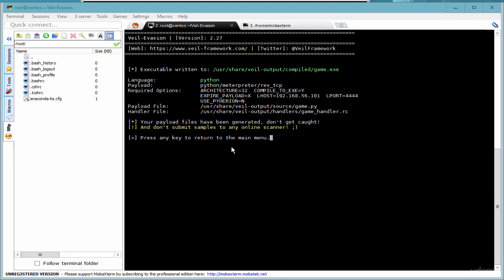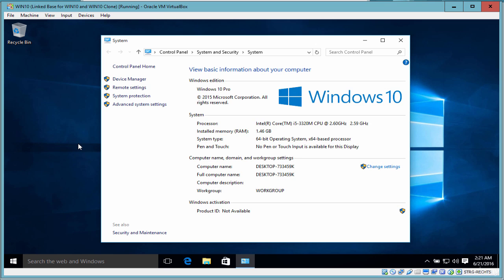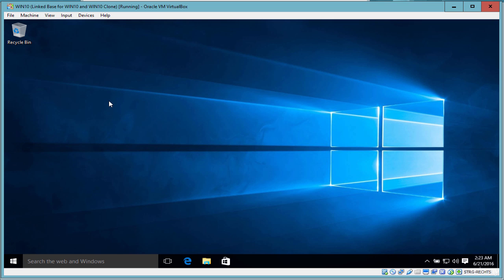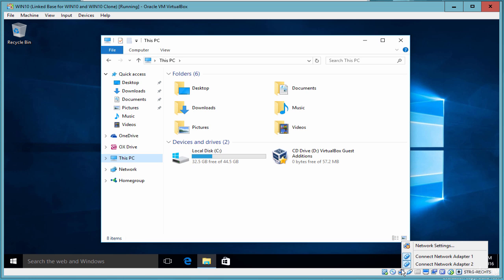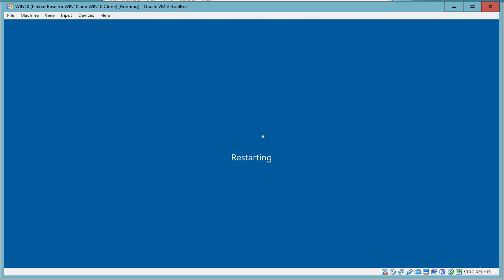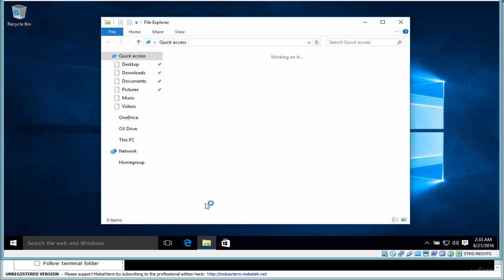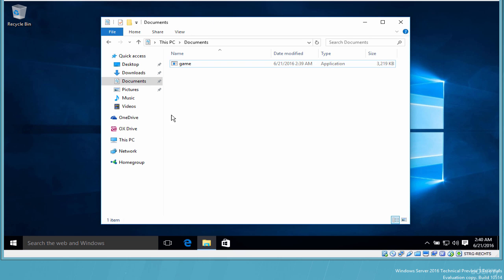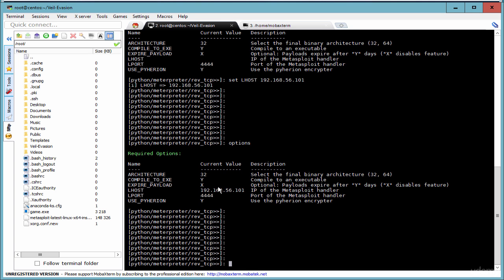Testing Exploit on Windows 10 Machine, CEH تعلم الحماية والاختراق الأخلاقية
penetration testion on windows machine win 10 hacking ethic
ethical hacker free courses , linux haking , metasploit , payload, undetected malware, تعلم الحماية والاختراق الأخلاقية
الاختراق وادارة الثغرات الامنية